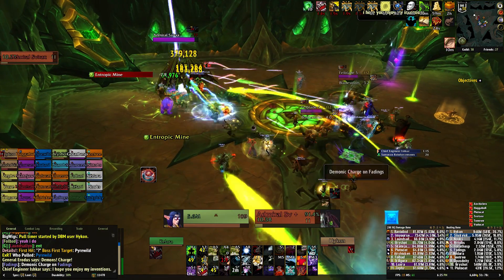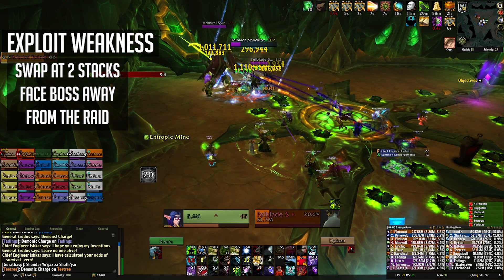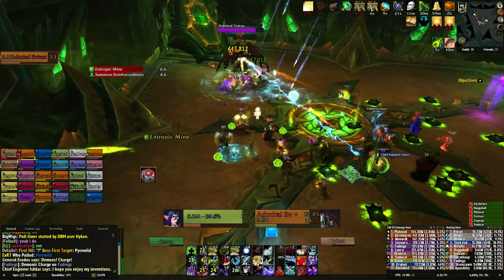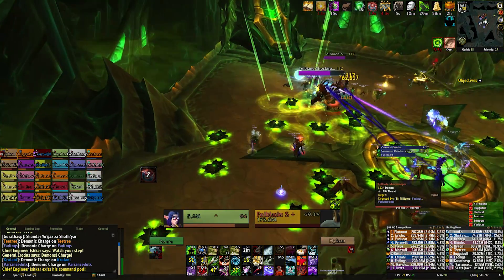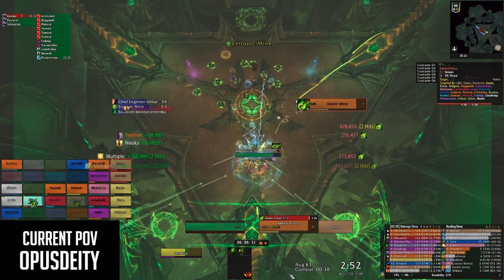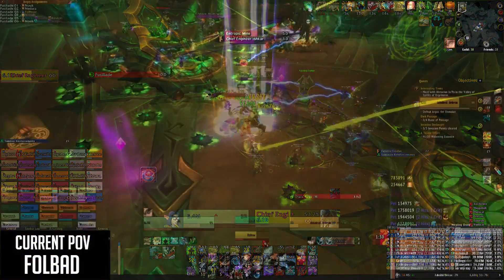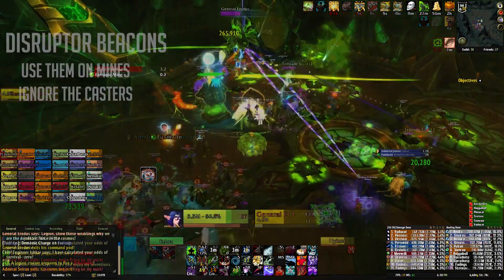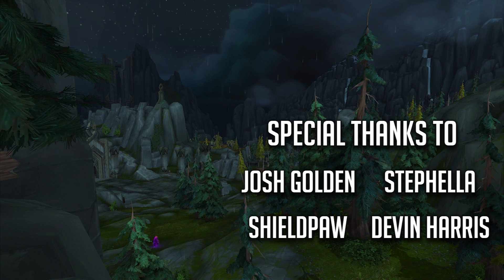ANTORAN HIGH COMMAND - Normal / Heroic Antorus Raid Guide | WoW Legion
The Anotran High Command can be quite a pain, but luckily I've got a guide here just for you so they're magical command pods won't catch you off-guard!